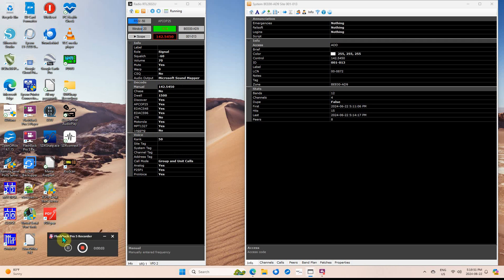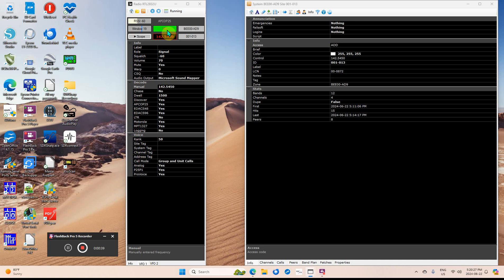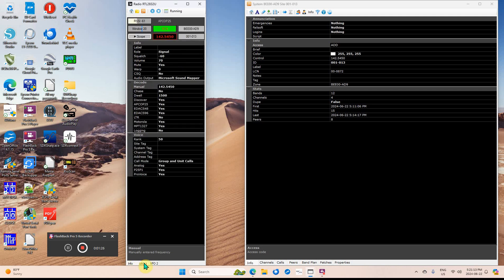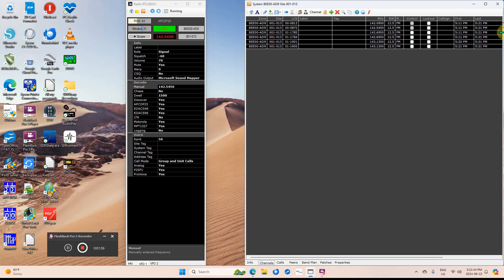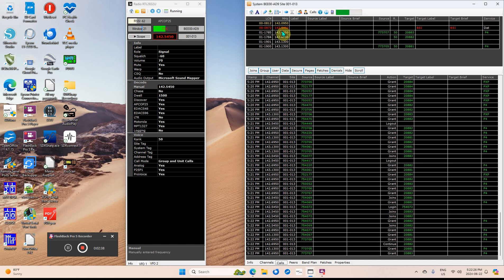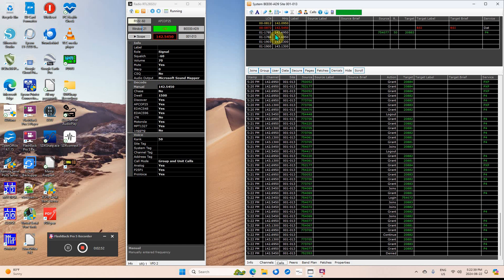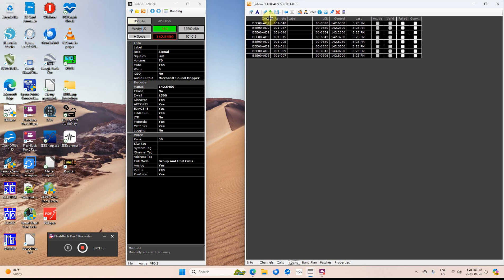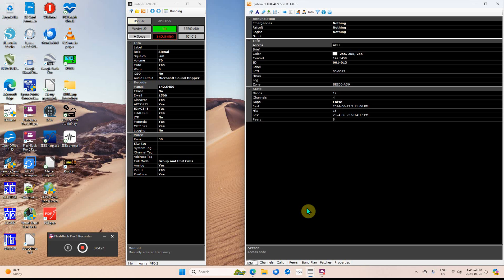setting up Unitrunker to run on Public Safety Radio Network (PSRN)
New system in Ontario Canada